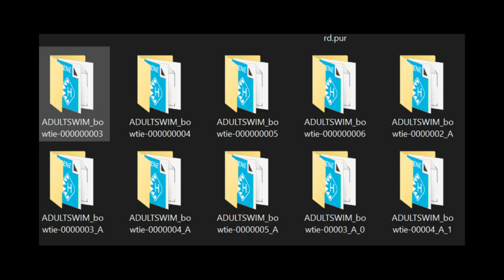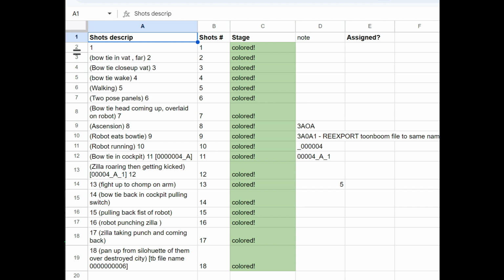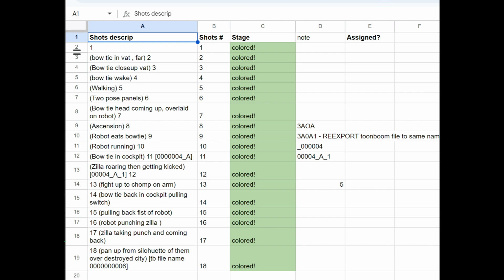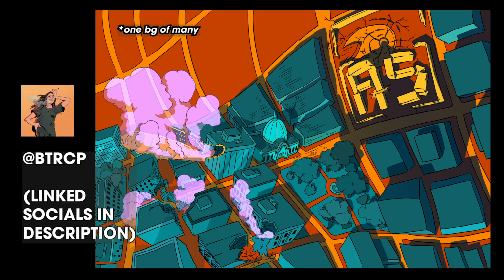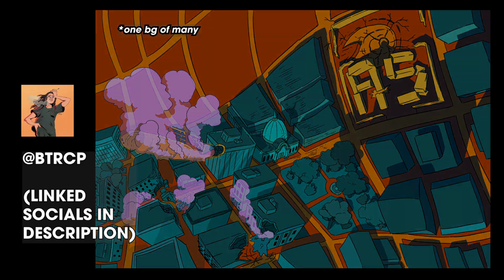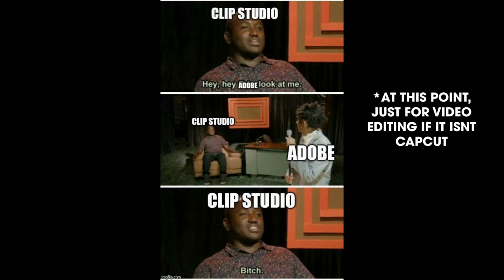TRANSVANGELION? - "Bow Tie", Making An Adult Swim Bumper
hi, now that you're here: would you like to. learn a little?

First longish form video on YouTube- here are the people I worked with:

Shinji in Neon Genesis Evangelion (1996): "I have no value without [the Eva]. My life is worthless without it. Then, what am I? What am I? This is… Me! This is the shape that lets others recognize me as myself. It is my symbol for my Self. This is a representation. Everything is a description, not my real Self. Everything’s a shape, an identifier to let others recognize me as me. But then, what am I? Is this me? My true Self? My fake Self?"

Music used outside of commissioned track for "Bow Tie":
- W. A. Mozart, Symphony No.38 in D major - A Far Cry